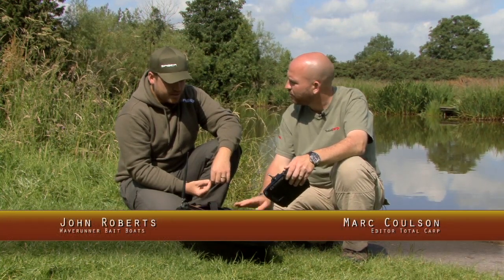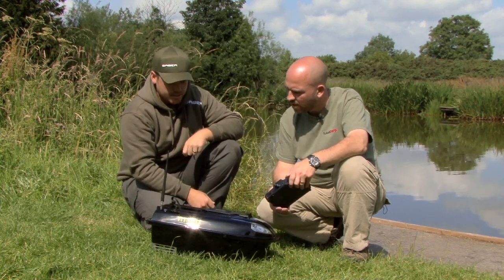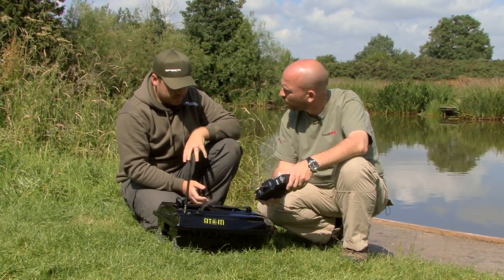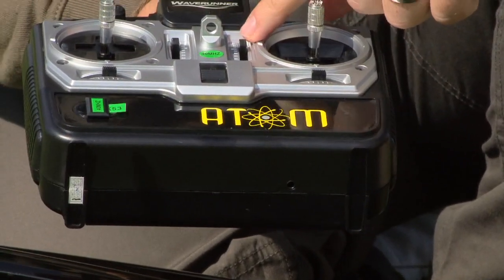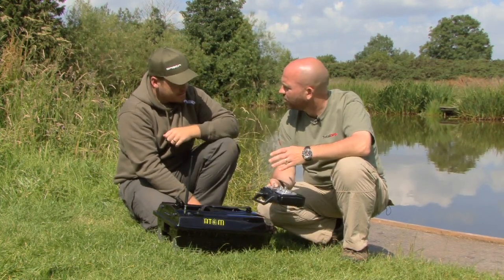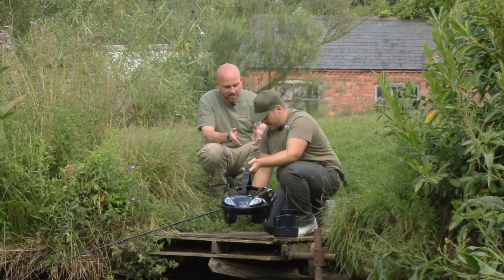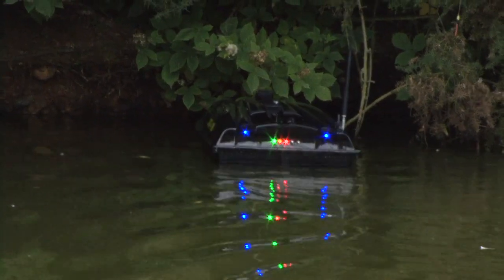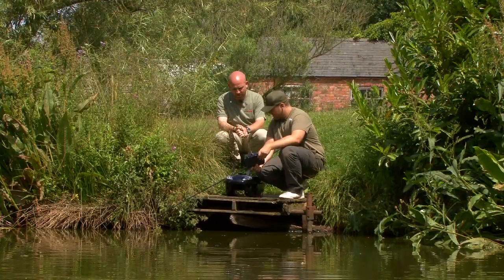"New" Waverunner Atom Bait Boat